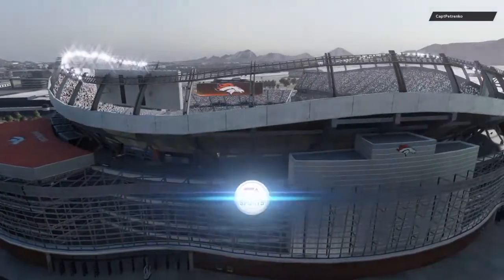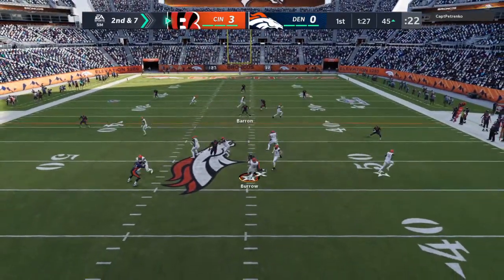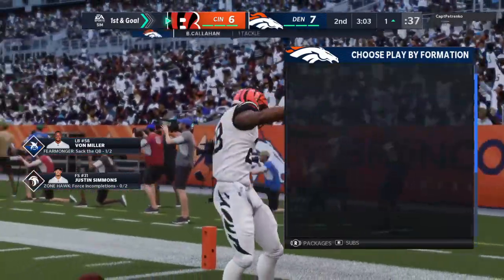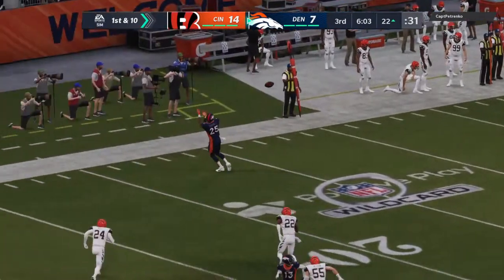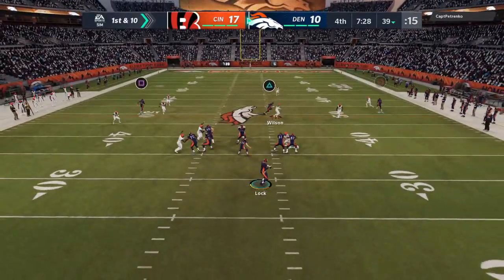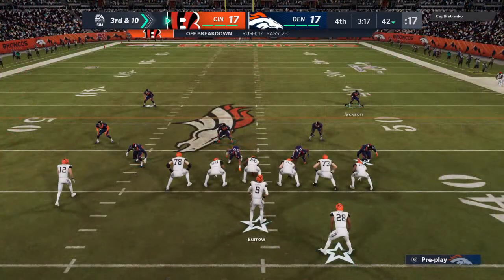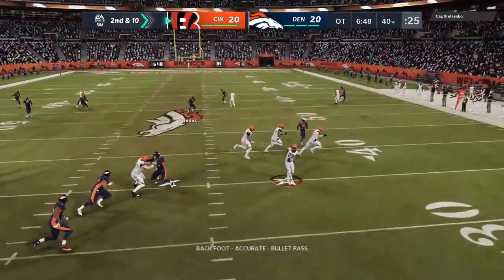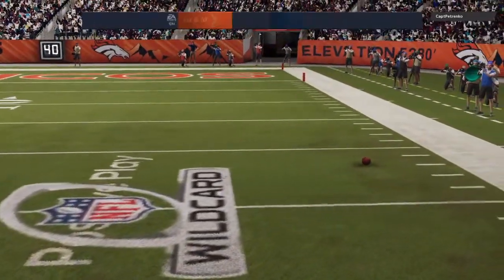UFL S28WC. Cincinnati Bengals @ Denver Broncos | Madden NFL 21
Connected Franchise United Football League 21. Season 28. Postseason Wild Card Round